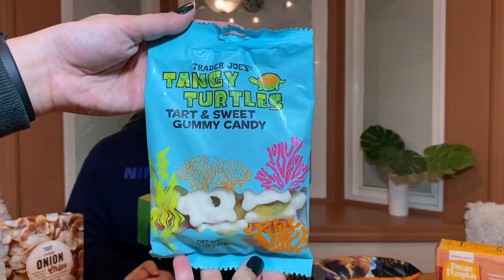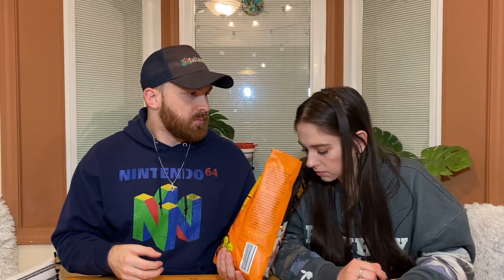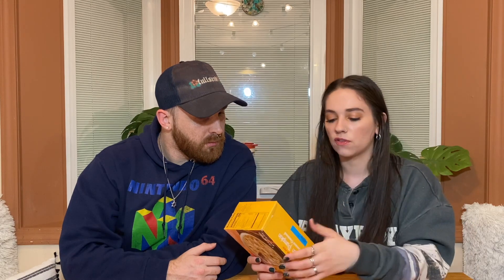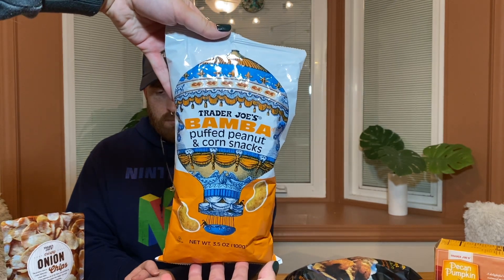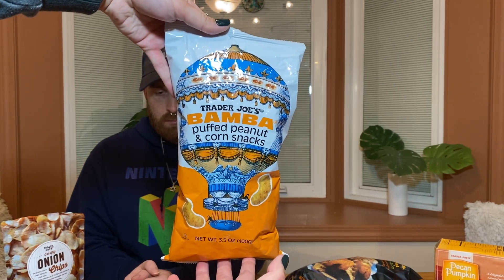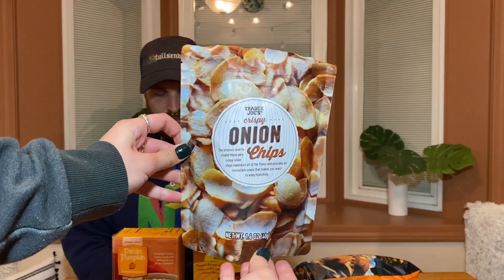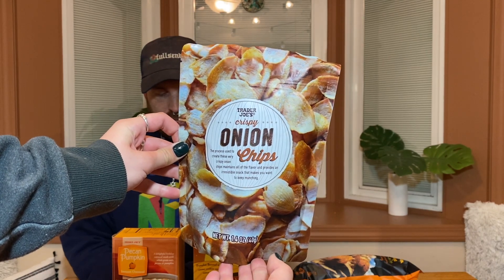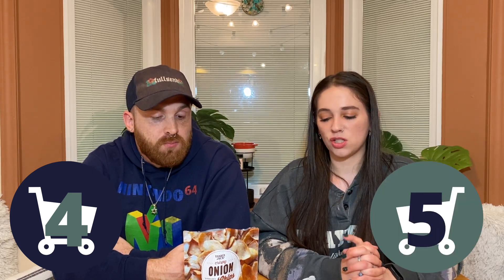Trader Joe's Fall Taste Test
FINALLY! The first fall taste test of 2022! I'm pumped. We tried a fun variety of fall items from Trader Joe's in this video. Have you tried any of these items? What are your thoughts?